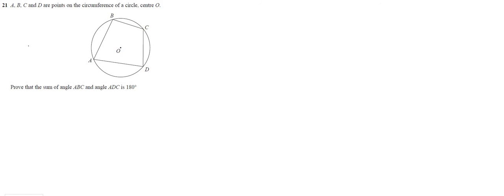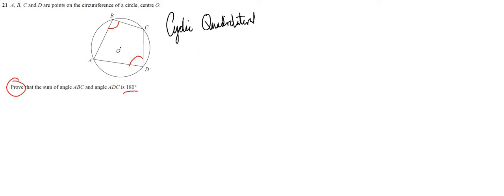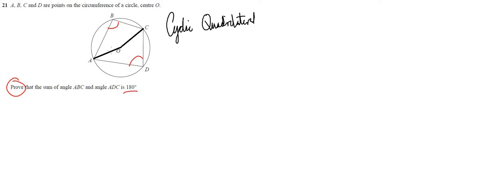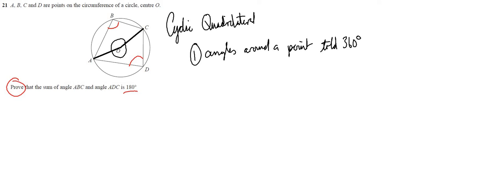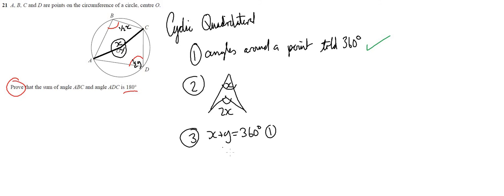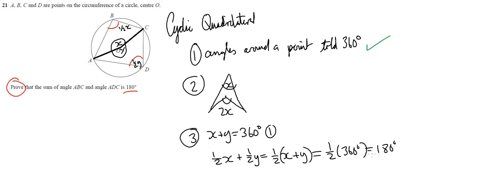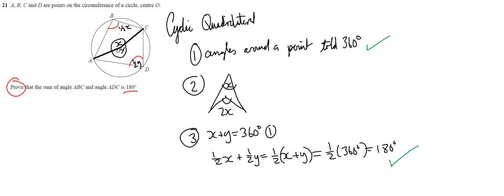Circle theorem Proof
Proof, circle theorem, algebra